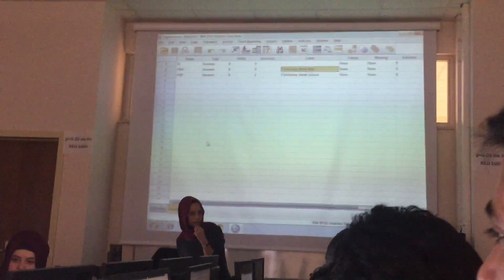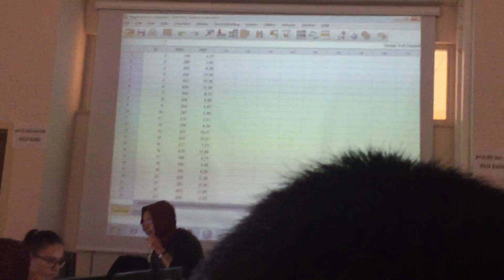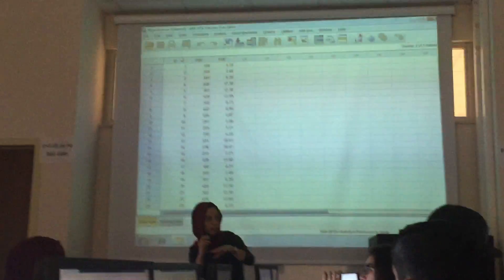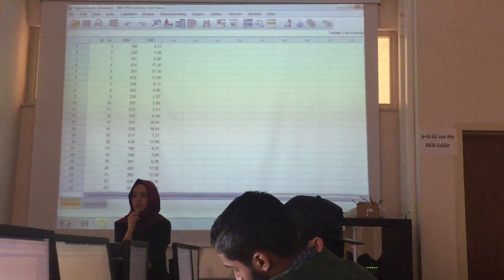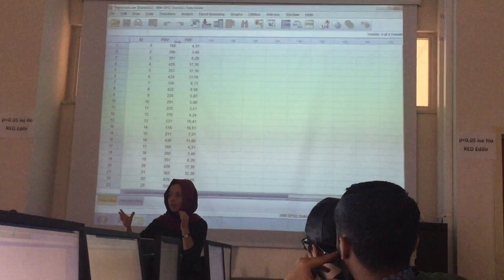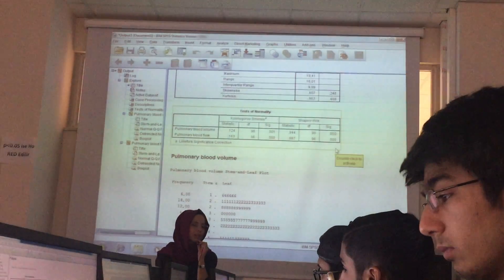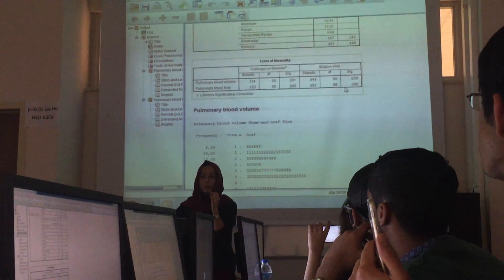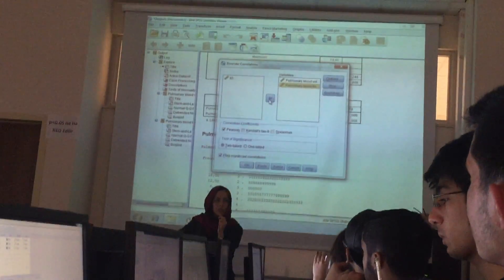Biostatistics Regression and Correlation Part 1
YBUMEDİCİNE